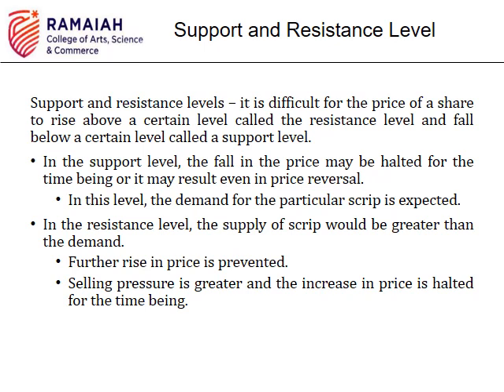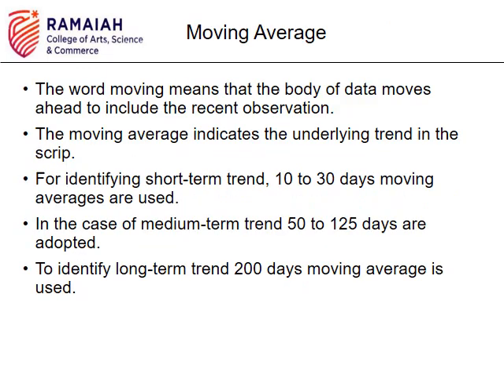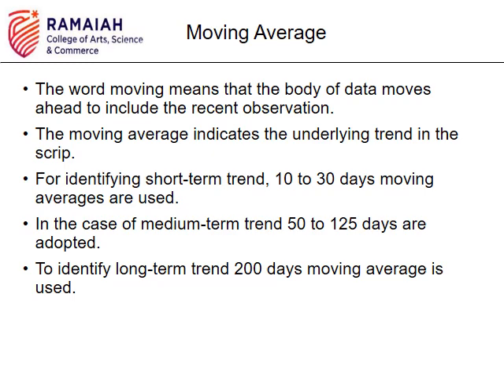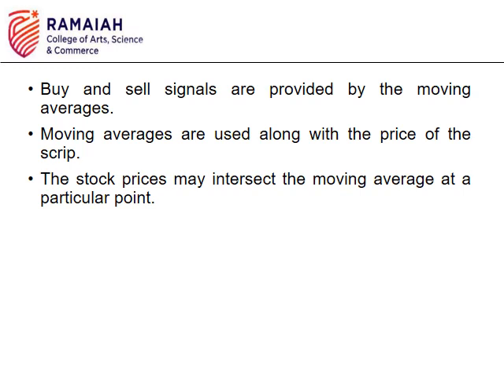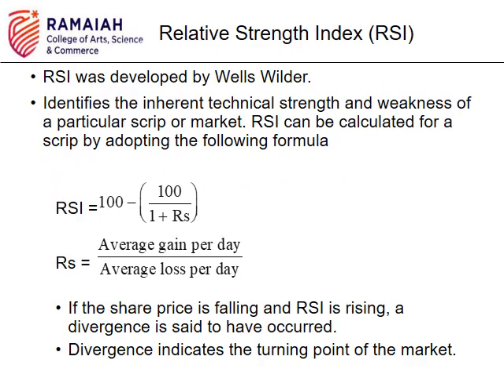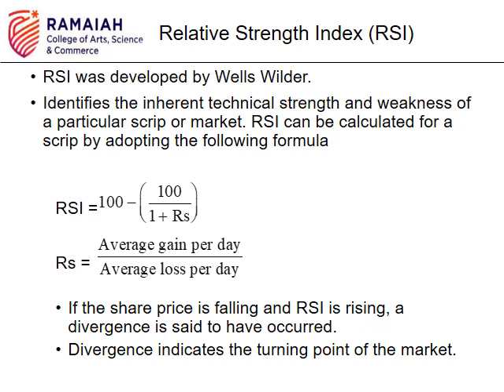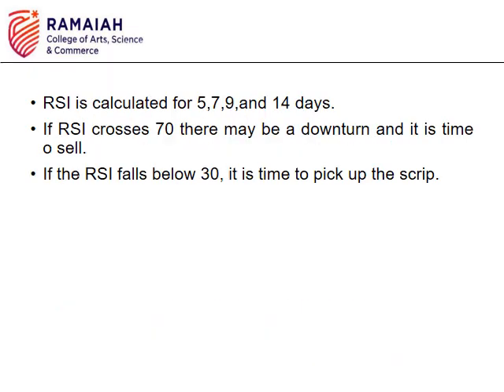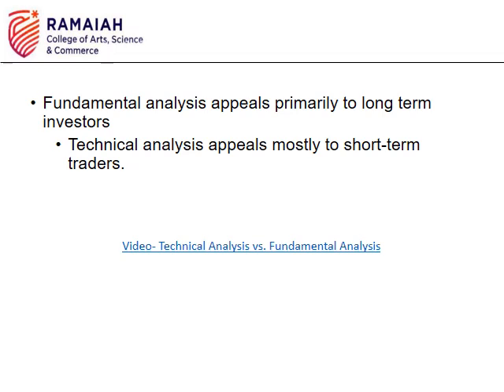Investment Management and Analysis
IAM Module 3 Session 3 BCU